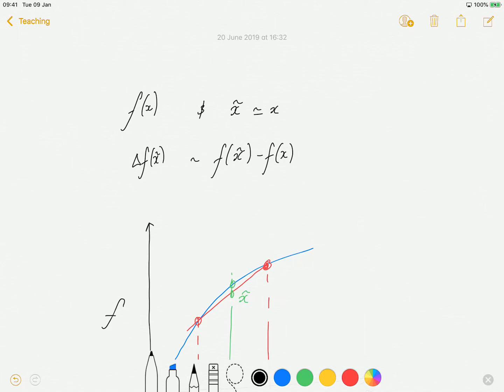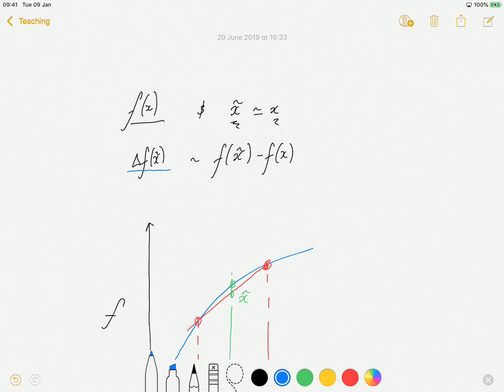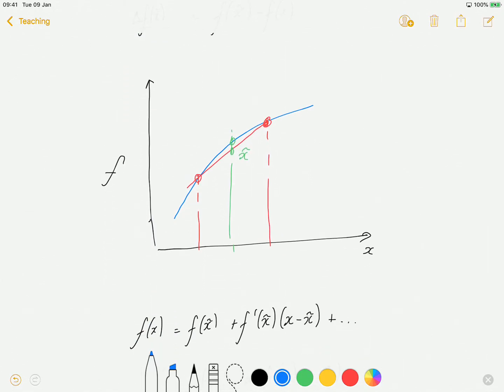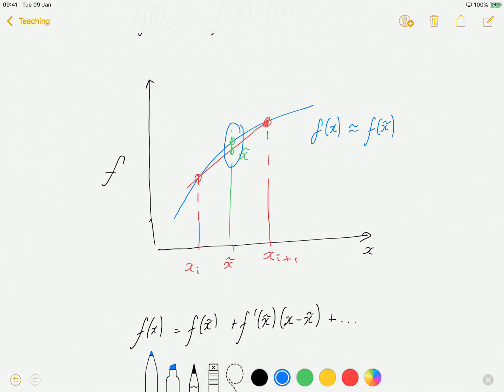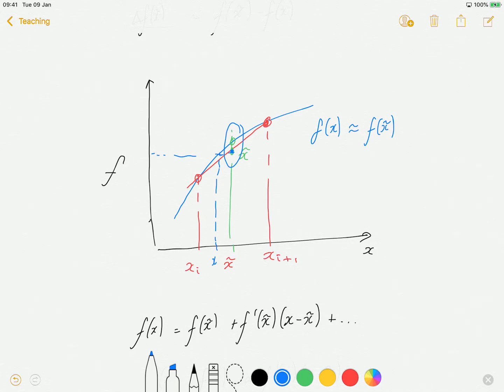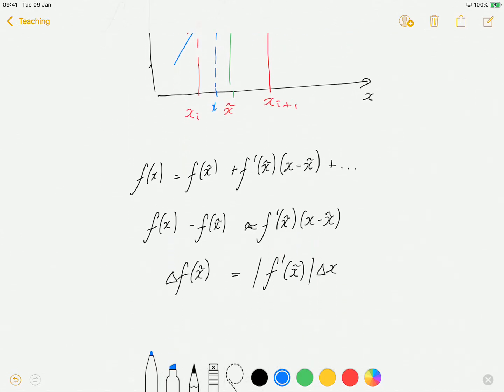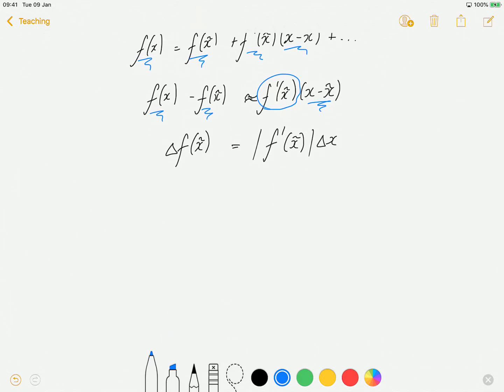W1 IMM EP SV